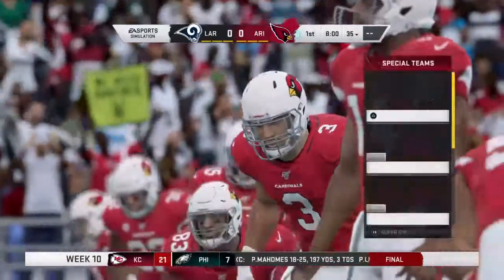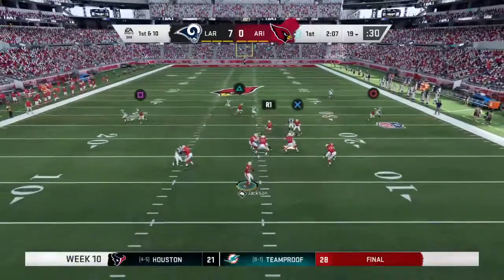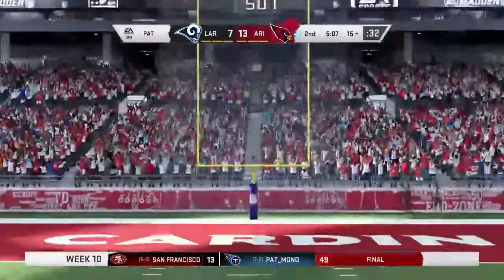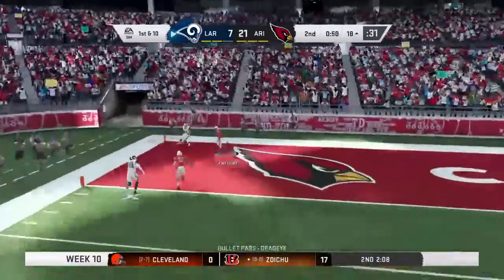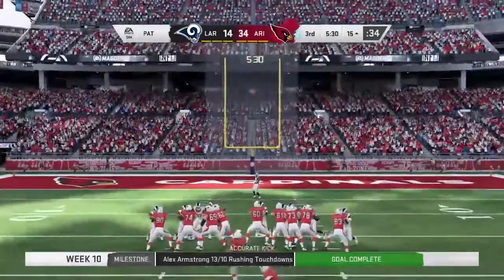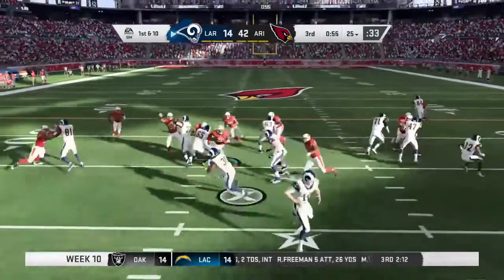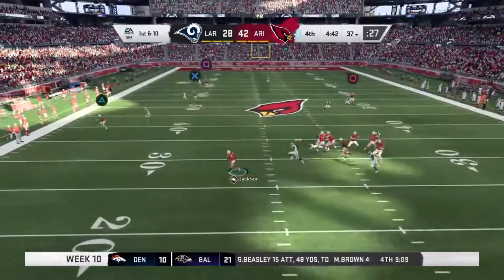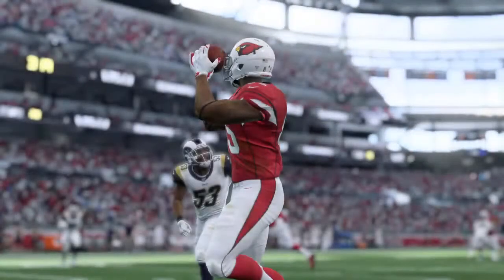DH11385's Live PS4 Broadcast